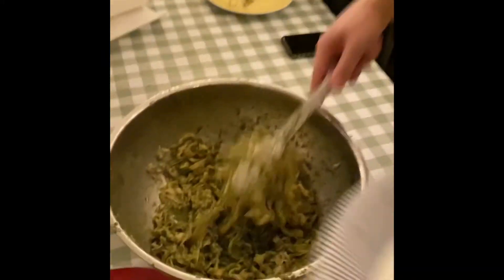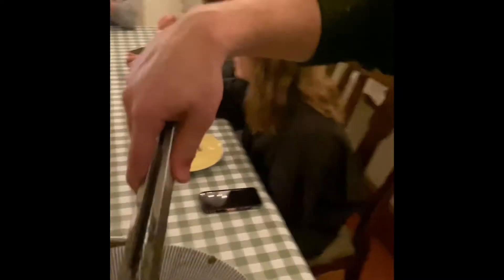Dan walks us through his homemade ANCHOVY pesto sauce 3/2/22